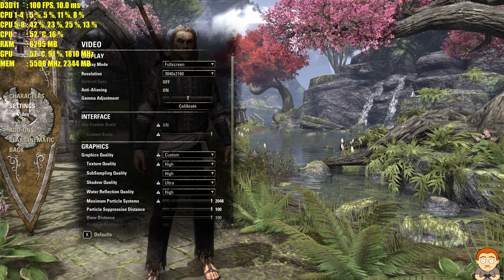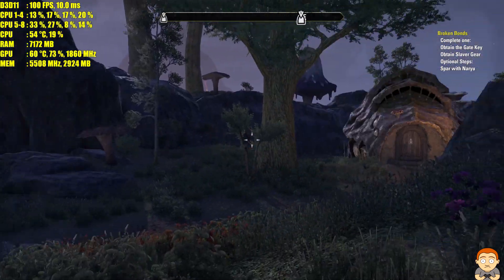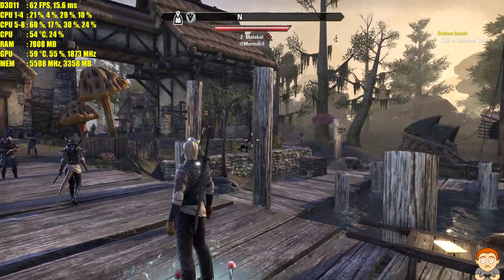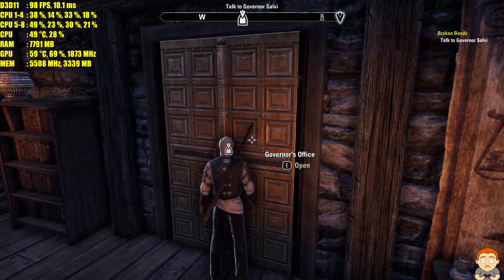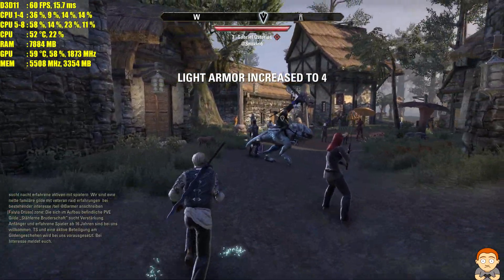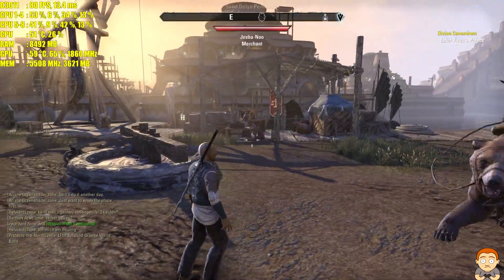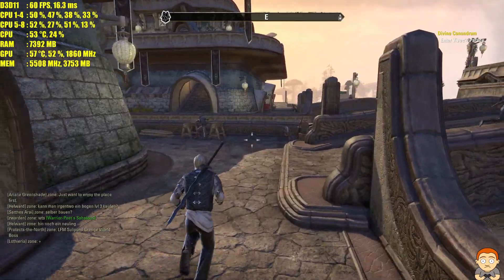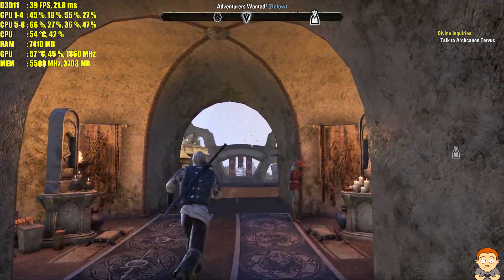The Elder Scrolls Online Morrowind GTX 1080 TI 4K Maxed Out Frame Rate Performance Test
If you want to see any more tests on this game let me know.

The Elder Scrolls Online Morrowind Pc gameplay at 4K in game resolution. I'm using a GTX 1080 TI and a Kaby lake 7700K in this fps frame rate performance benchmark. Shadowplay was used to record.